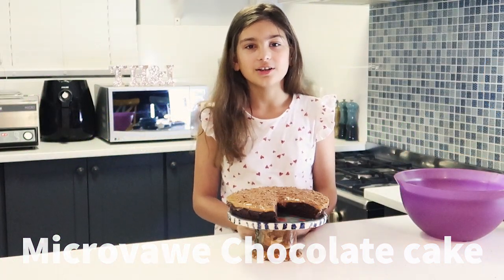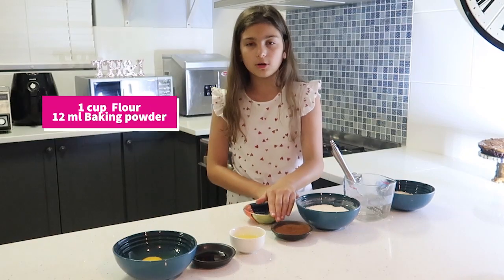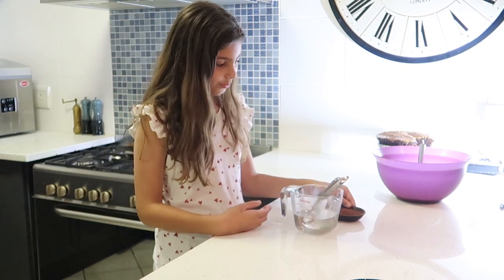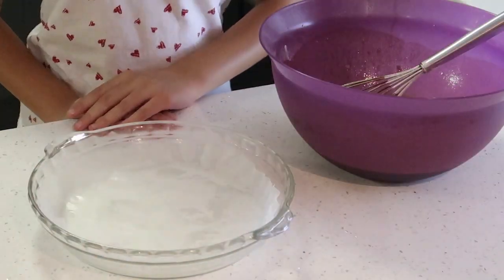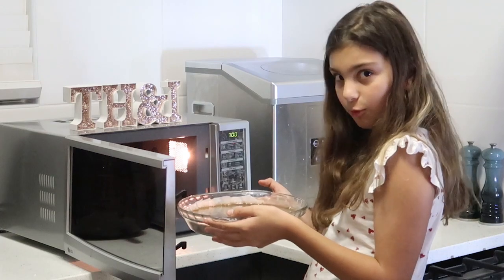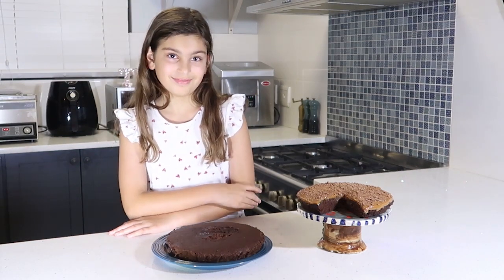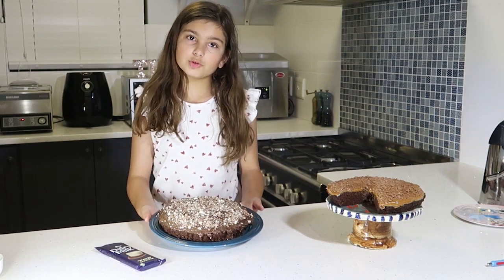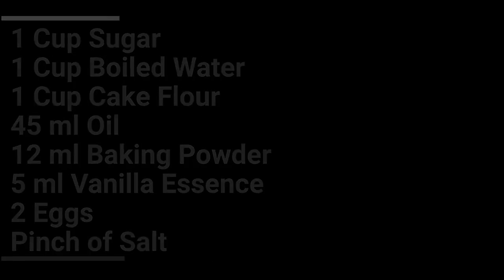7 minute, Easy and Delicious Microwave Chocolate Cake..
This super moist chocolate cake delicious and easy to make in the Microvawe, no oven required.

Recipe

Step 1 ( Mix together)
2 Eggs
1 cup Sugar
45 ml Oil
5 ml Vanilla Essence

Step 2 ( Mix Together)
1 cup Boiled water
45 ml Cocoa Powder

Step 3 (sift together)
1 cup Cake Flour
12.5 ml baking powder

Now Mix everything together

Put in a Microwaveable dish and microwave for 7 minutes on high.

Rest for 5 minutes and flip into a plate, and flip into another

Use whatever icing and decoration your heart desires and enjoy